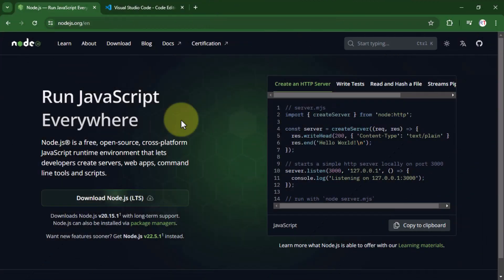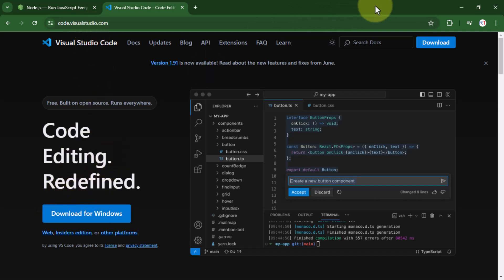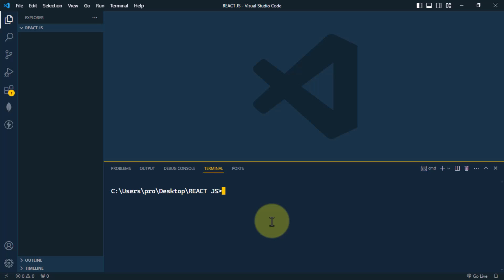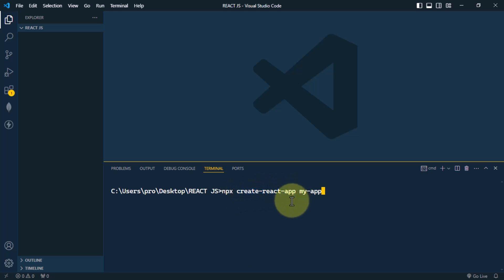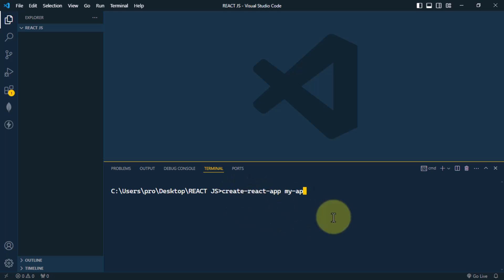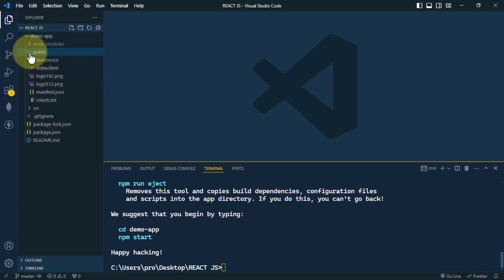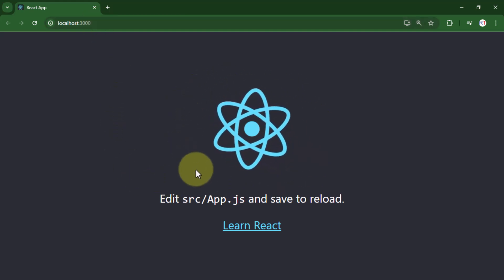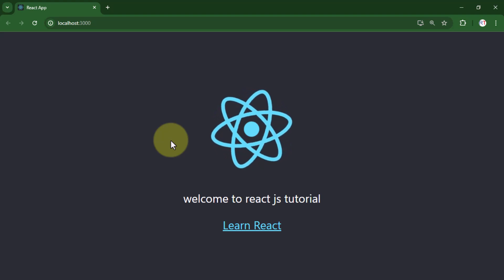First React Demo App | Setup React JS Environment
📝 Timestamps:
0:00 - download node js & VsCode
1:07 - create-react-app
3:21 - start react dev server
3:56 - edit react app
4:24 - Conclusion